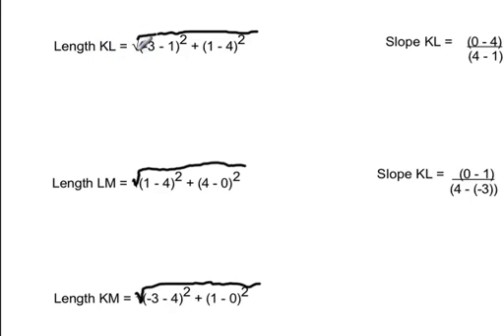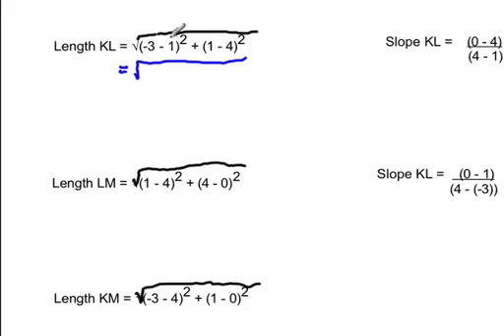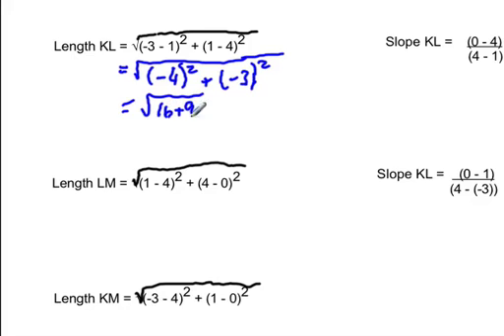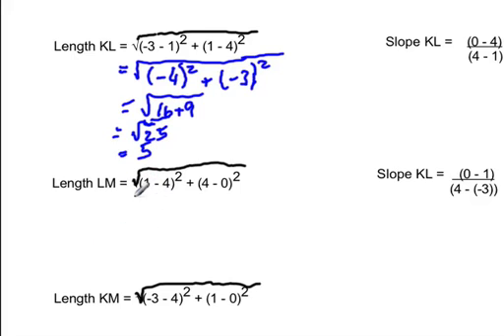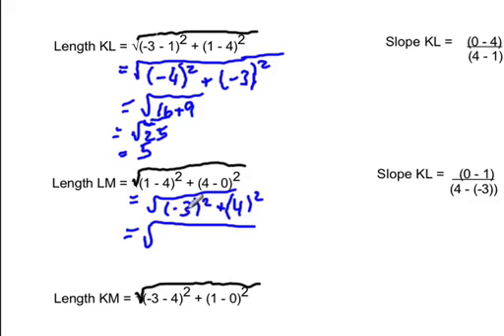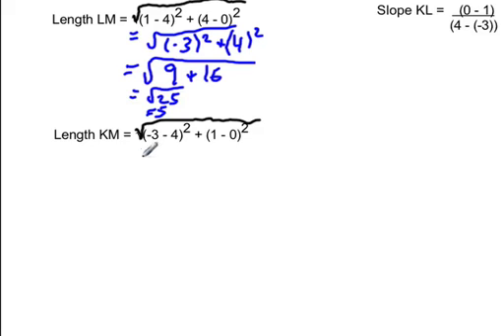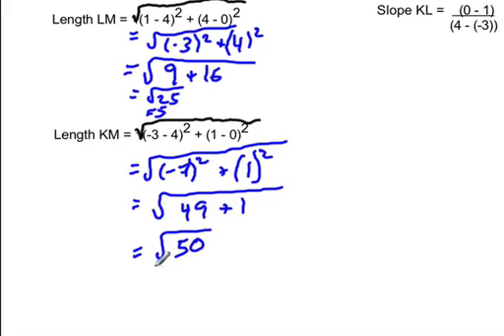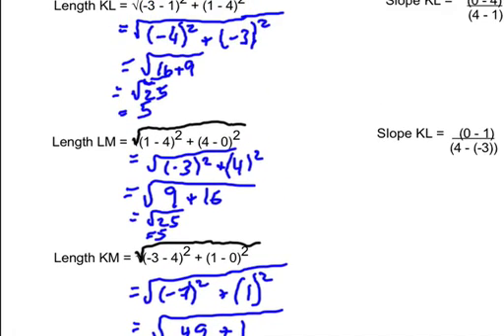Length of a line segment using formula and coordinates : Analytical Geometry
A triangle has vertices K (–3, 1), L (1, 4), and M (4, 0).
a) Find the lengths of all 3 three sides.   b) Find the slopes of all  sides.
c) What conclusion can you make about the triangle?